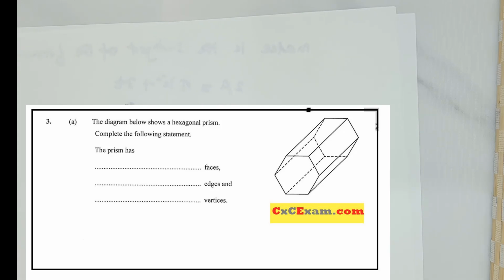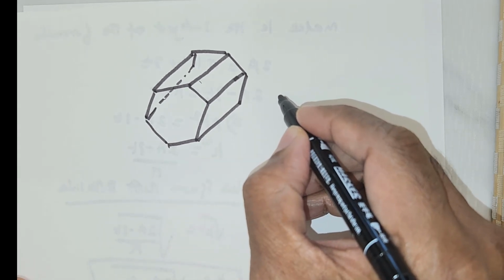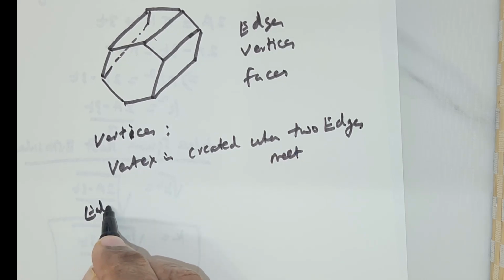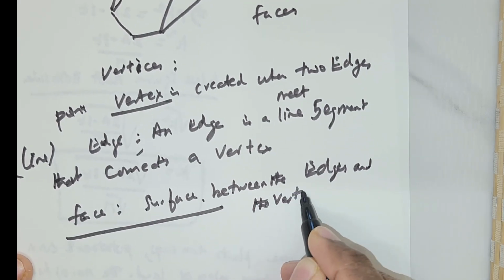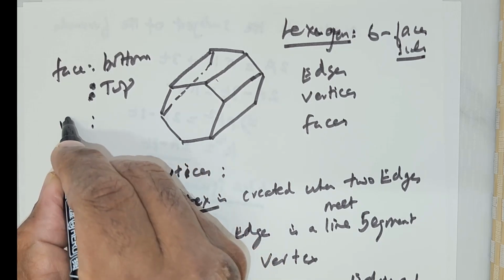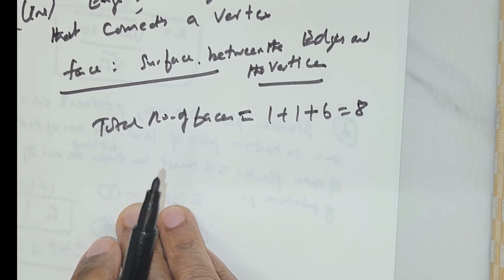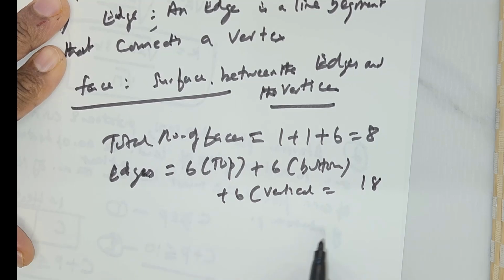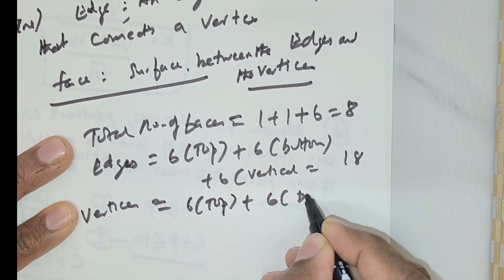January 2020 question #03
CXC / CSEC Mathematics JAN 2020 | FULL Exam Walkthrough | Step-by-Step Solutions|  Questions

Ratio & Proportion

Algebraic Expressions

Indices (Exponents)

Simultaneous Equations

Bearings

Coordinate Geometry

Vectors

Graphs & Functions

🔔 Don’t Forget